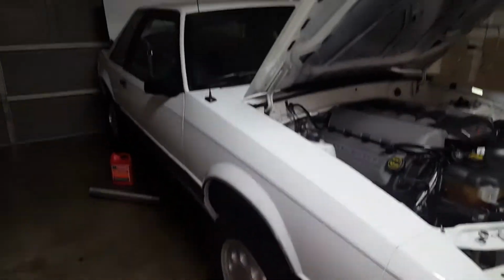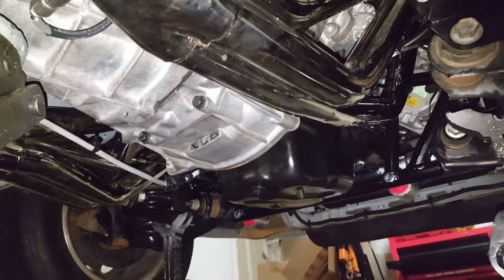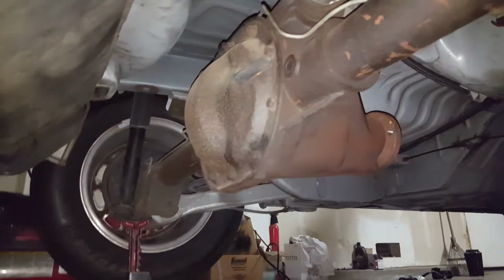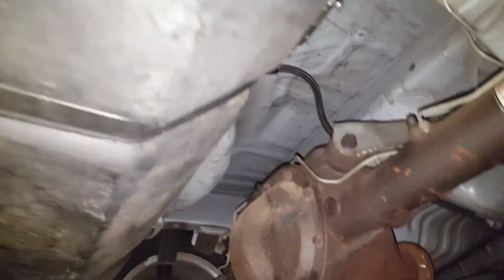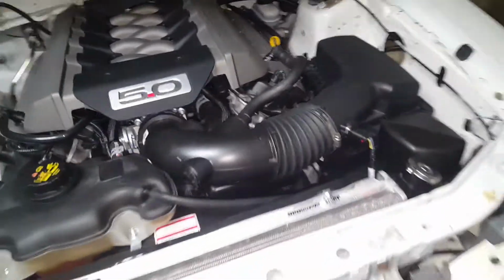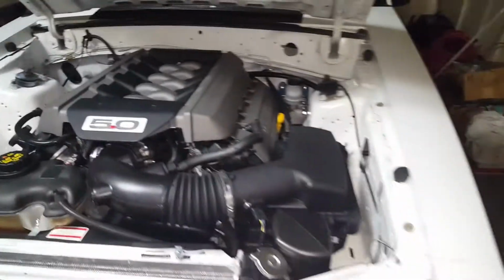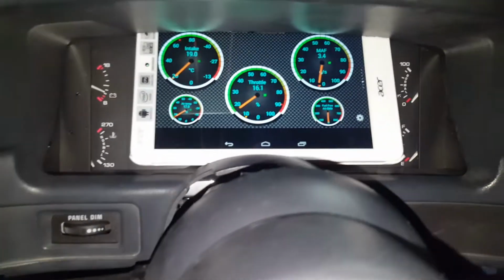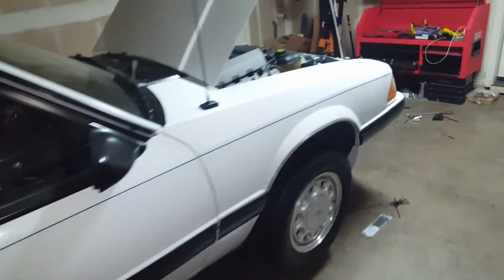Foxbody mustang COYOTE SWAP pt 5? Fuel setup and t56